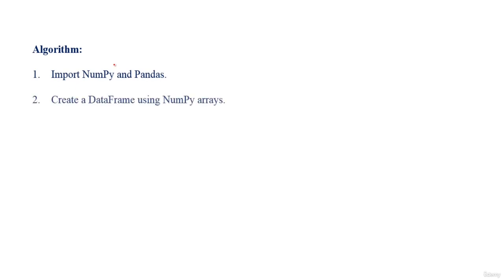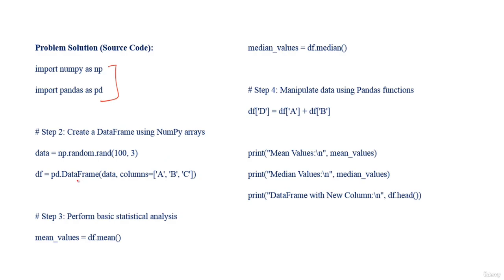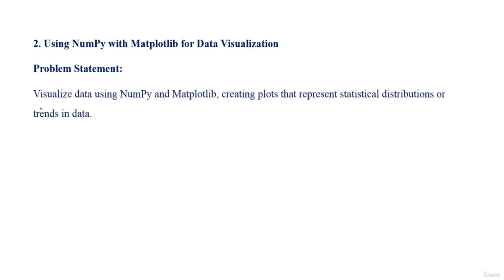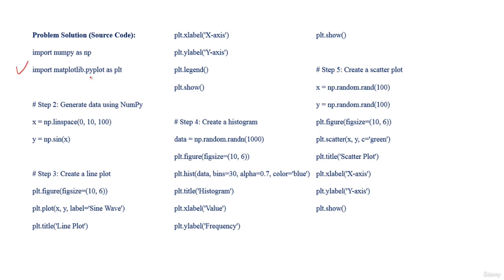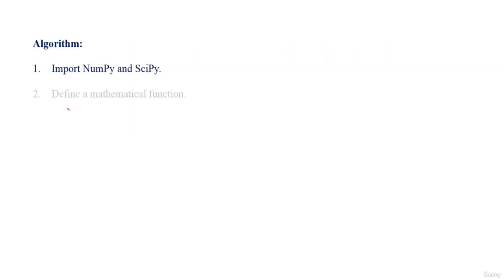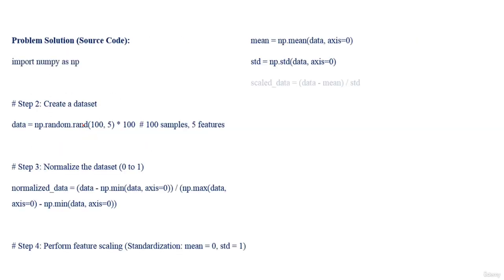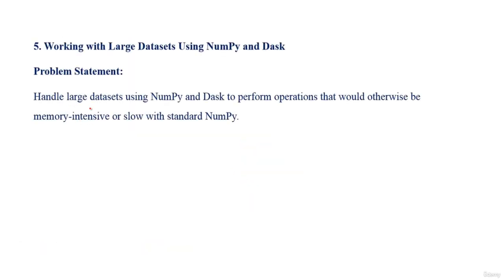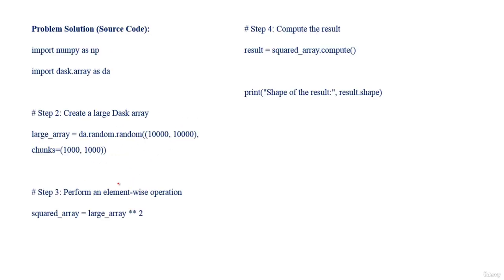Integration with Other Libraries and Real-World Applications part 10